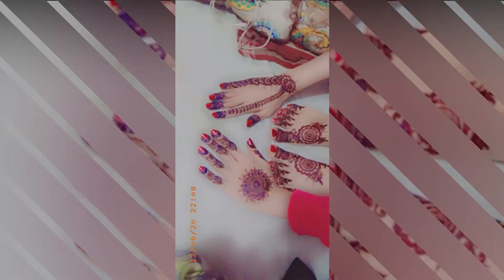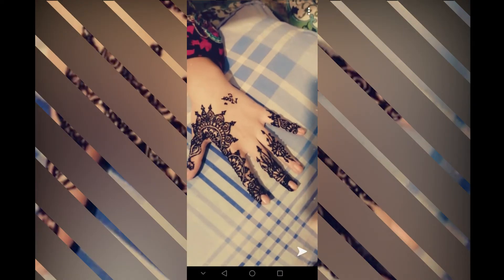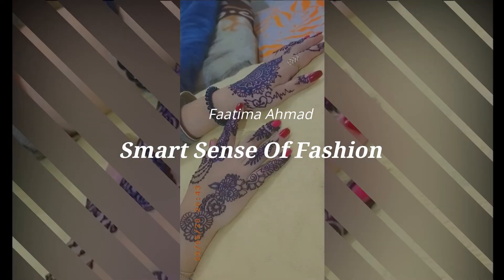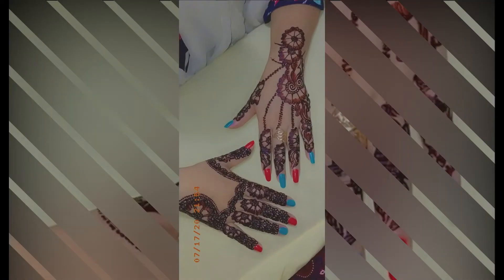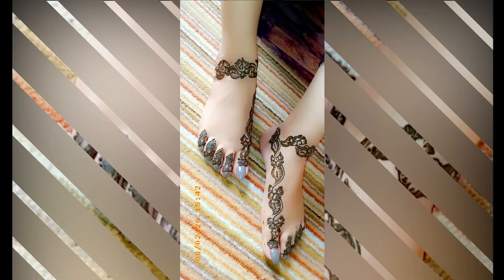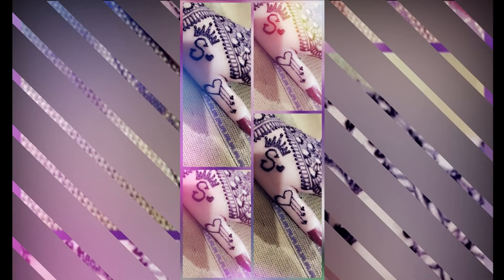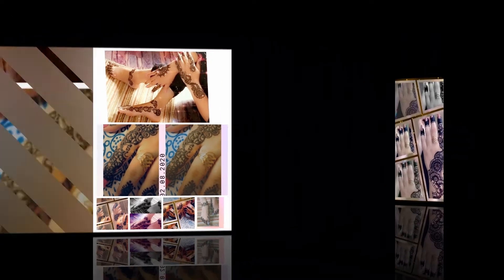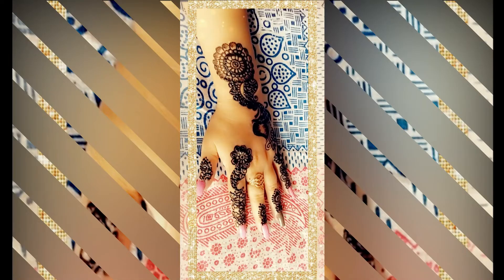EID & CHAND RAT SPECIAL MEHNDI DESIGN IDEA | EID HENNA DESIGN | SIMPLE & EASY DESIGN | FAATIMA AHMAD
faatima ahmad
chand rat mehndi design
eid special henna design
simple & easy mehndi design
ideas for girls
smart sense of fashion